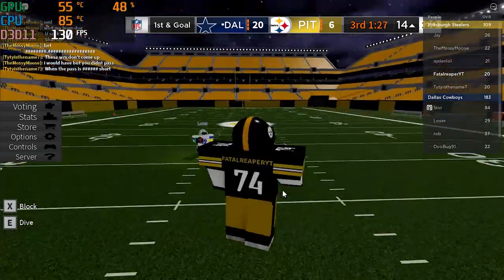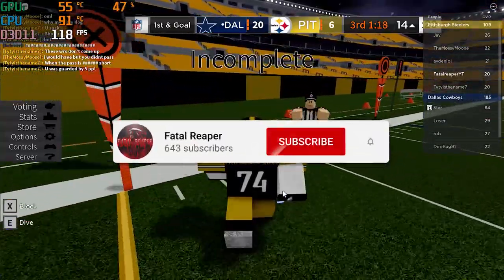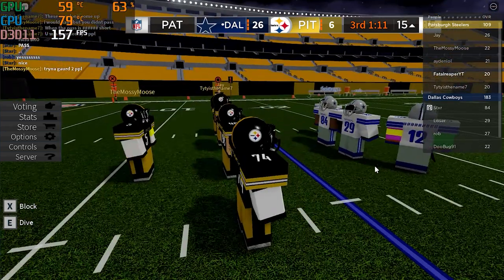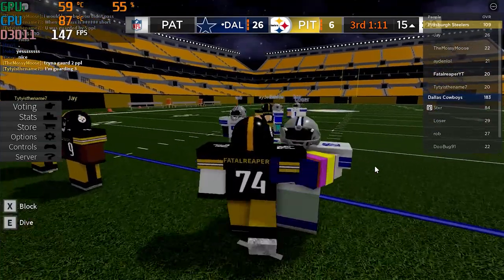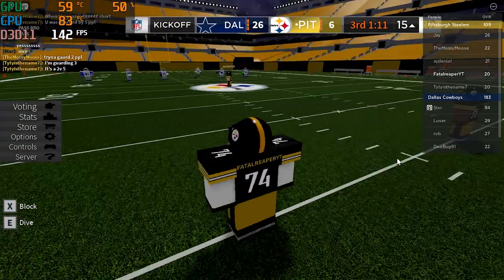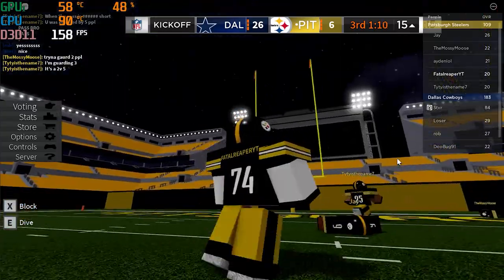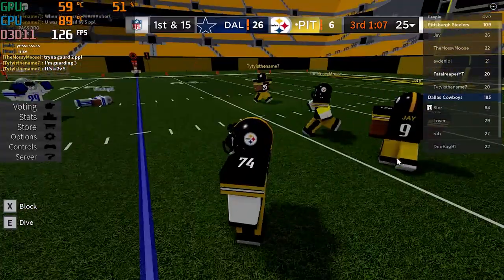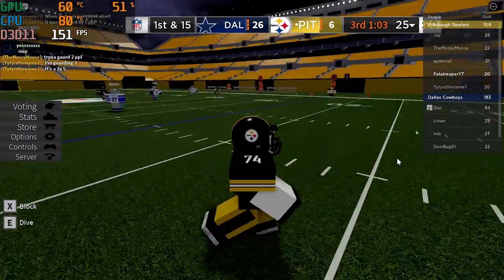Hp Pavilion Gaming laptop | GTX 1650 | i5 9300 CPU | Roblox Football Fusion Test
In this video Im testing Roblox Football Fusion! on the Hp Pavilion
I got 100-150FPS Solid

8GB RAM Upgrade

8GB RAM Upgrade

2070 Super Graphics Card

Ryzen 3800x